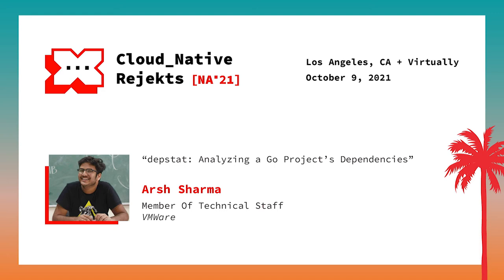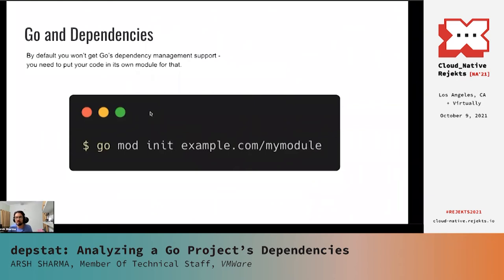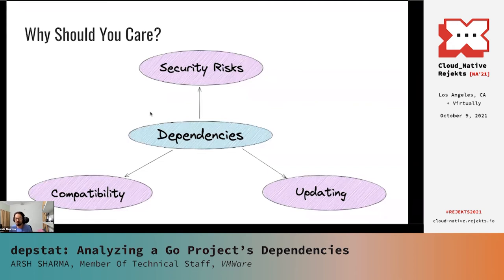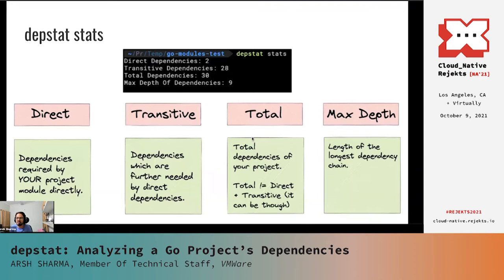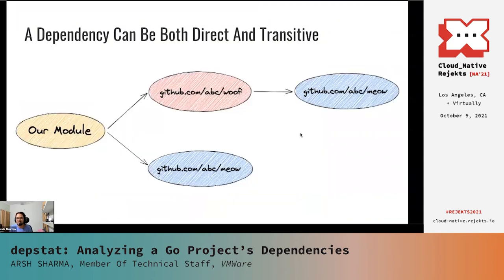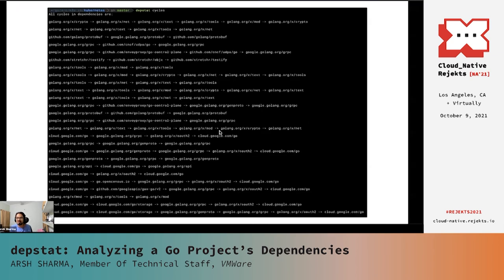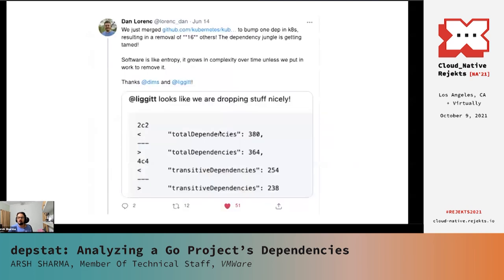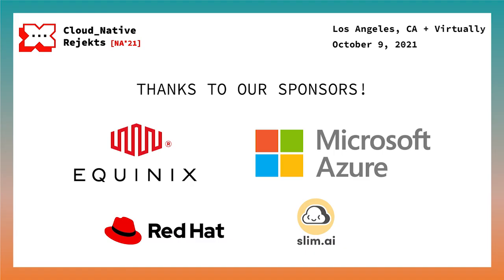depstat: Analyzing a Go Project’s Dependencies - Arsh Sharma, VMware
This talk will be about the importance of tracking dependencies in a large project like Kubernetes and about "depstat" which is a tool created to track dependency updates to the Kubernetes codebase. The Kubernetes repository receives many pull requests each day many of which bring dependency changes with them. Most of the time, the maintainers manually have to spot these changes, determine their effects on the overall dependency tree, and then ping the pull request authors to take action. To avoid this and help better track the dependency updates, depstat was created. depstat is an upstream project which analyzes dependencies for go modules enabled projects. It currently runs as part of a prow job in the Kubernetes code repository and provides four crucial dependency-related metrics. "depstat" also provides the ability to analyze dependencies visually by creating a graph.

Speaker: Arsh Sharma

Arsh is an open source engineer from India, who is currently Okteto's Developer Experience Engineer, and formerly he was interning as a Member Of Technical Staff at VMware. Before this, he has worked as a Google Summer Of Code Student Developer with CNCF where he contributed to the "cert-manager" project. Previously he has also been a part of the Linux Foundation Mentorship Program where he contributed to upstream Kubernetes. He has also interned as a software engineer with Nirmata earlier where he worked on another CNCF project, Kyverno. He has been actively involved in the Kubernetes community and has also conducted workshops and sessions for new contributors to help them get started with open source.